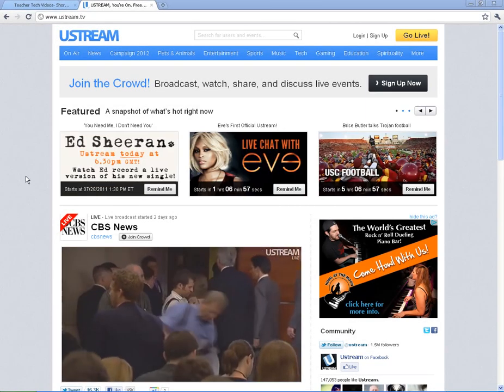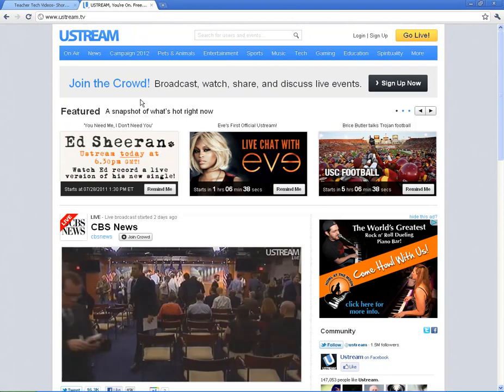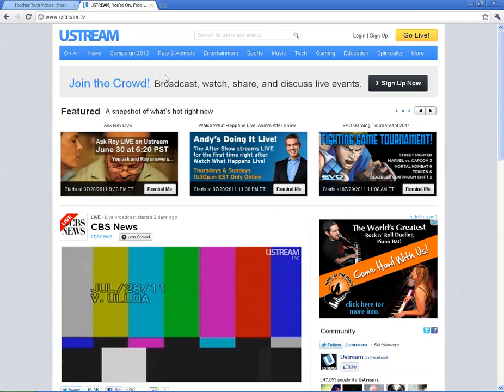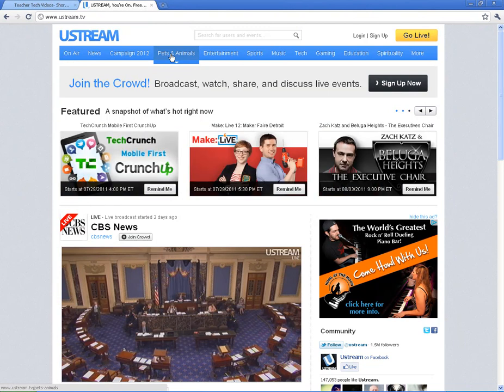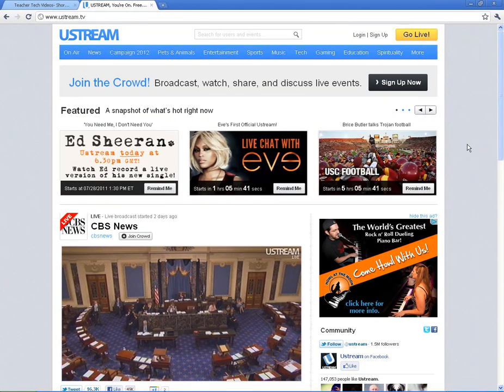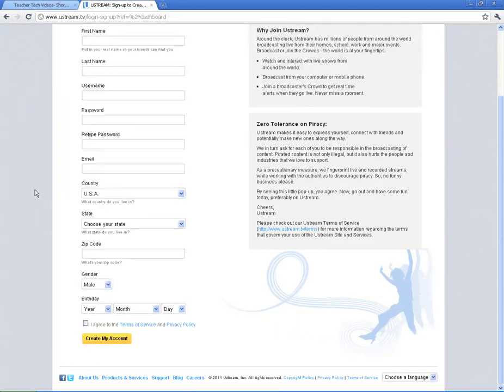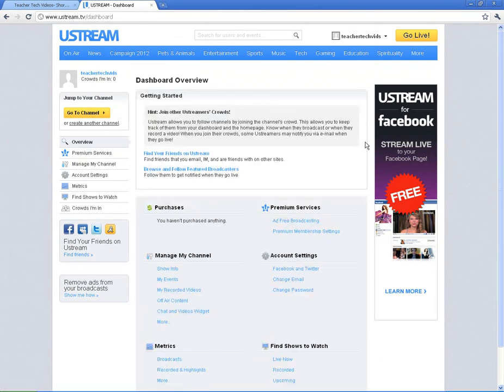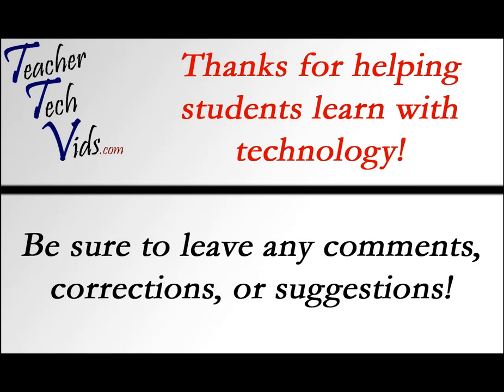uStream - Getting Started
A short tutorial for teachers about uStream, an easy/free way to broadcast live to the world through the Internet and a webcam.